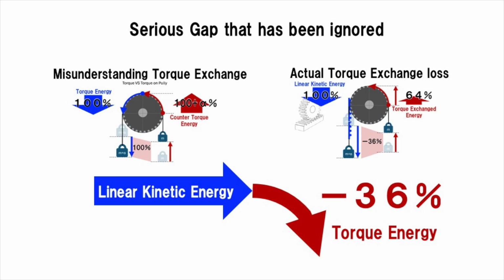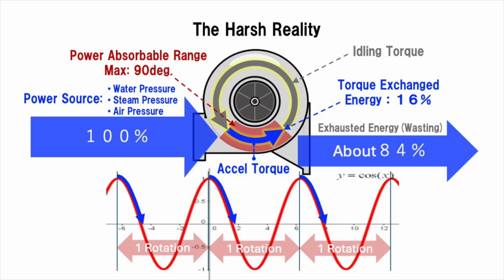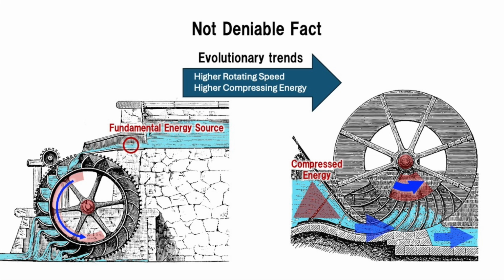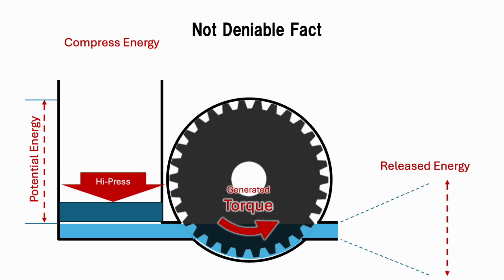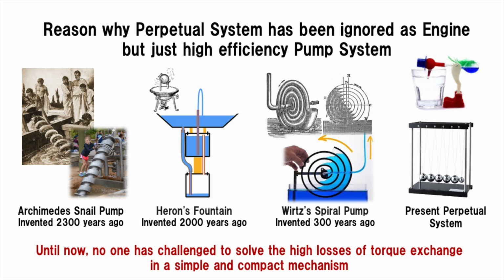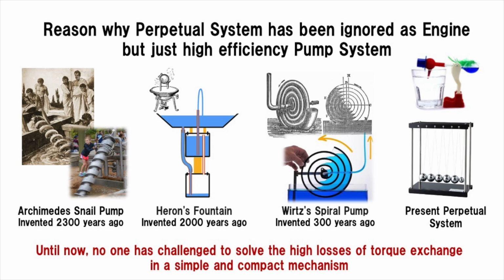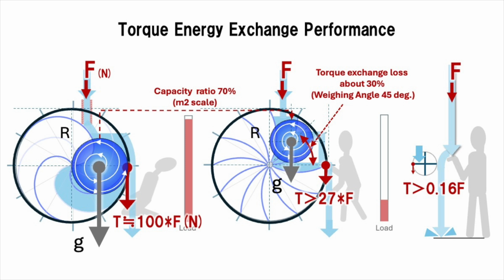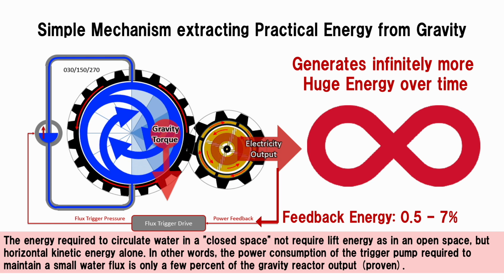Even Monkey can understand principle of Gravity Reactor